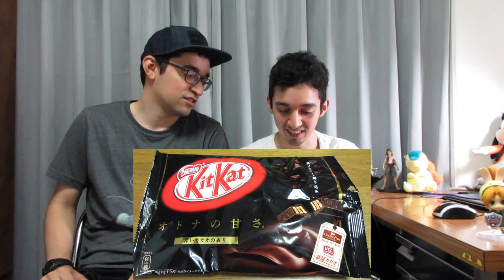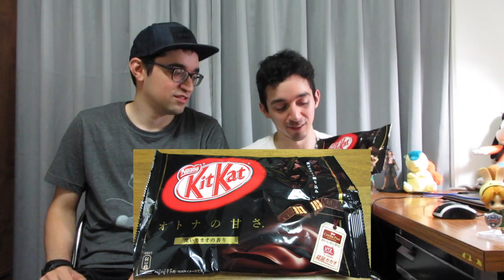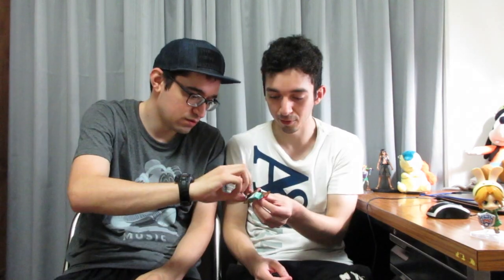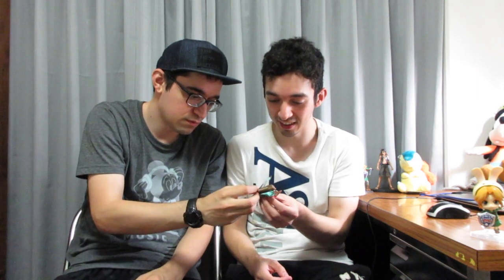Kit Kats In Japan! (Part 2)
More of the many flavored Kit Kats that can be found in Japan!